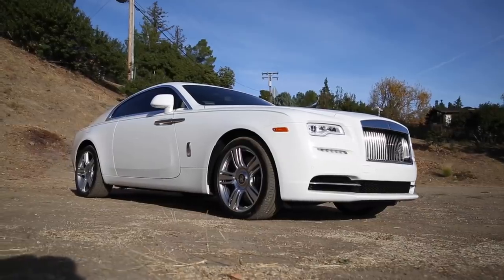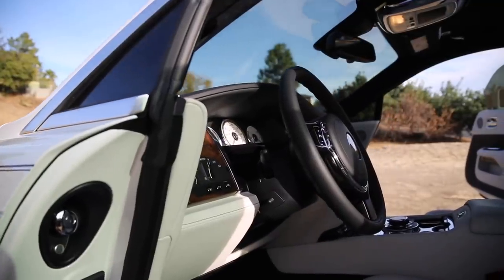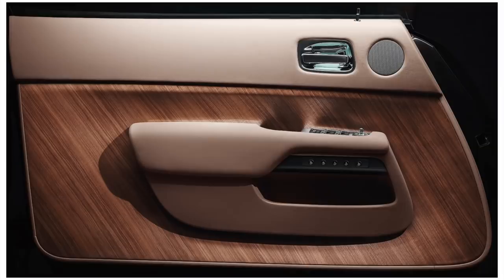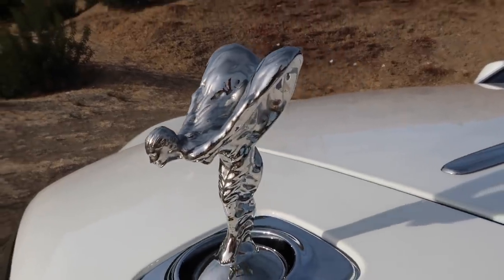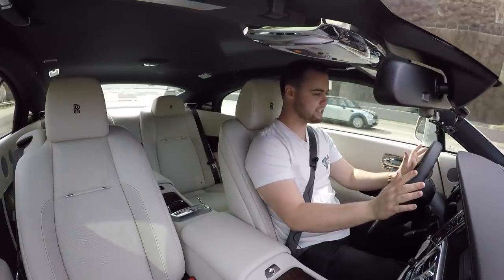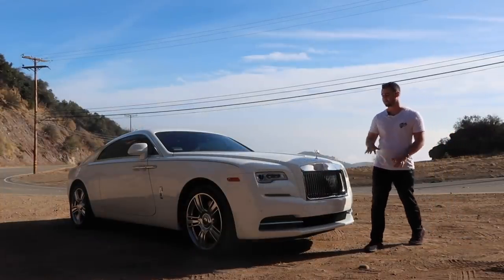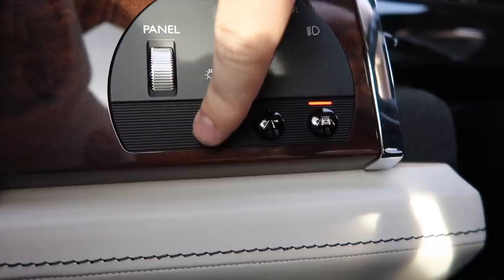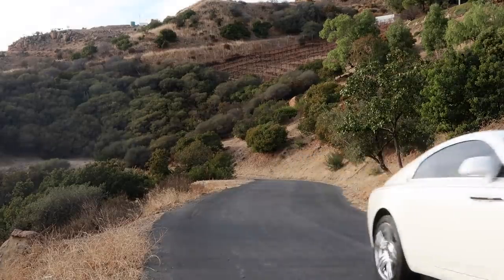The $340,000 Rolls Royce Wraith Is INSANE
The $340,000 Rolls Royce Wraith is insane...you have to see this.

Family friendly